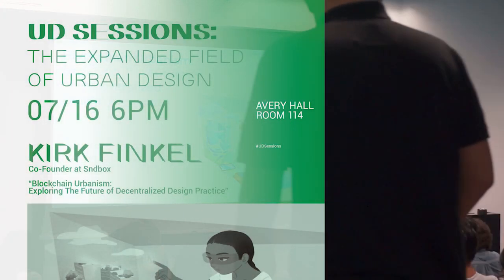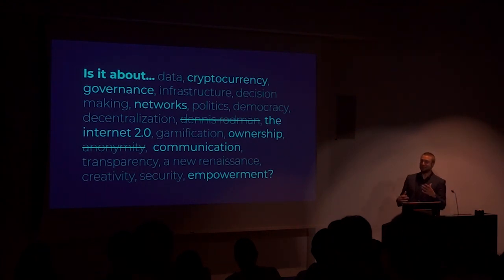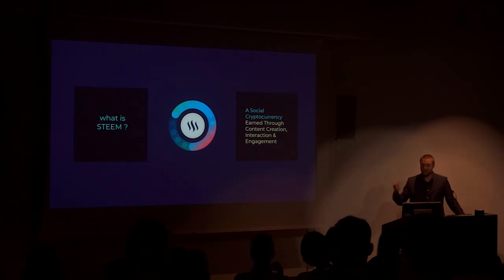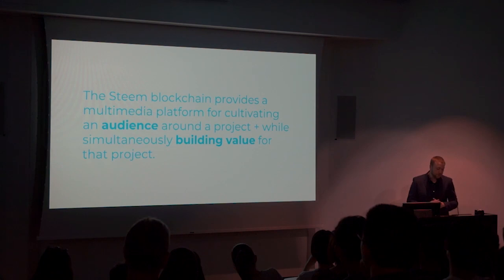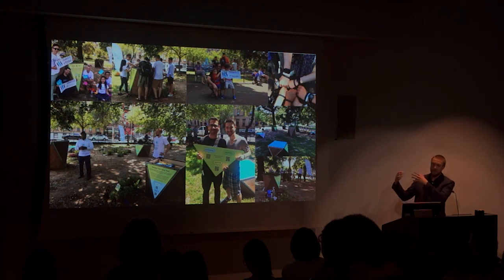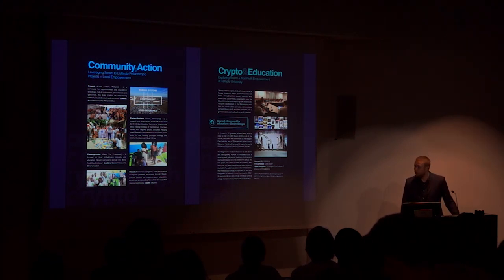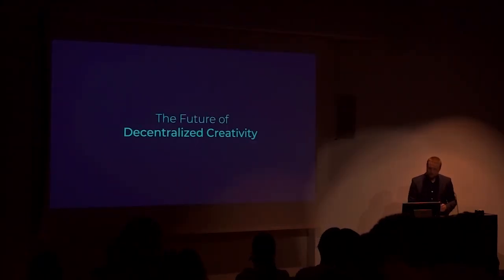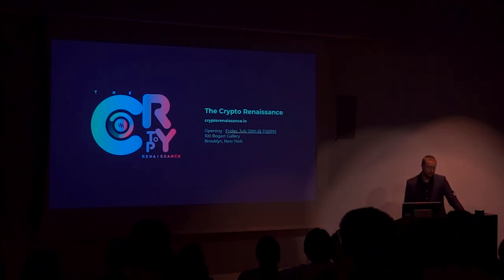Blockchain Urbanism - Sndbox Lecture at Columbia University, GSAPP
Sndbox Co-Founder Kirk Finkel was invited to speak at Columbia University GSAPP (Graduate School of Architecture, Planning & Preservation) as part of a Summer Lecture Series in New York City. The talk was centered around blockchain, cryptocurrency, Steem and how these new technologies are impacting design. Specifically, our team highlighted Steem as a community building resource that is drastically changing the way we connect, collaborate and create in the digital era.

Lecture - Blockchain Urbanism: Exploring The Future of Decentralized Design Practice
Location - Avery Hall, Columbia University (New York City)